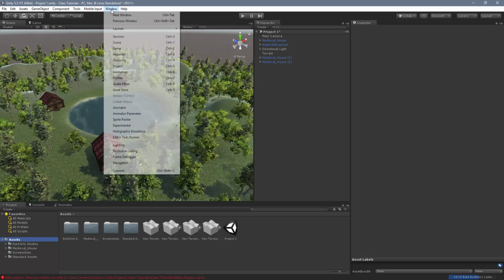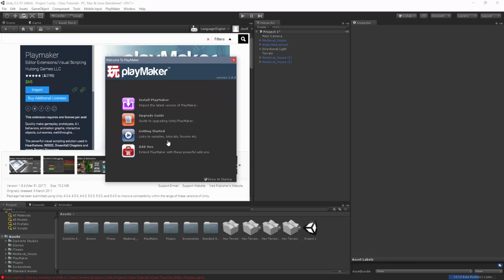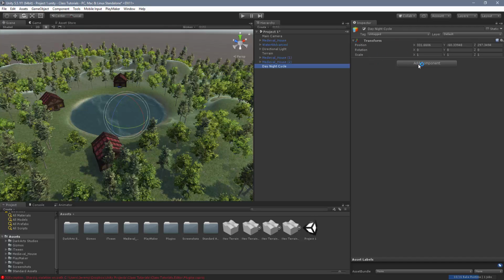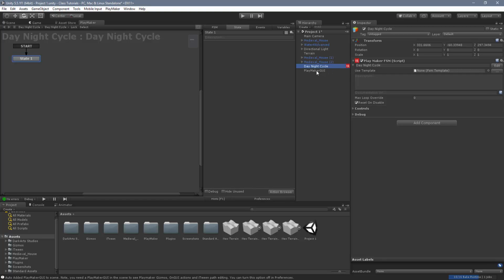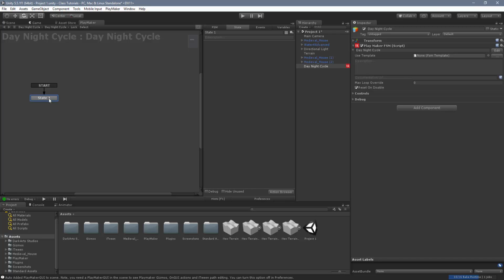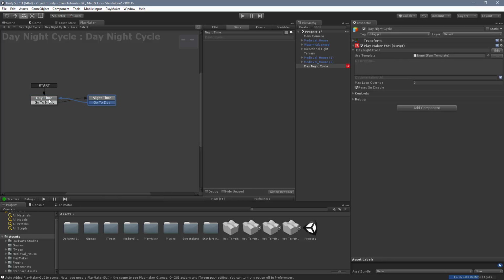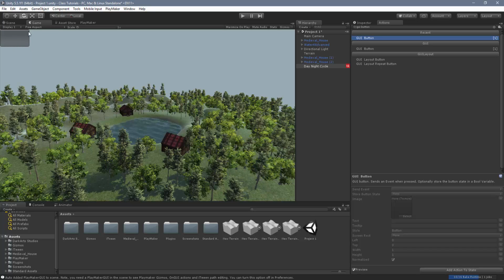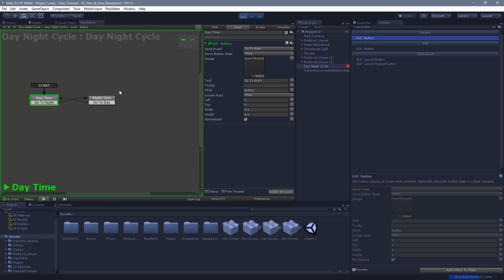3 : Playmaker Intro with Day Night Buttons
Playmaker Gamedevelopment This third video covers an introduction to Playmaker and the addition of GUI buttons.

This video was created to support a high school level game development course.